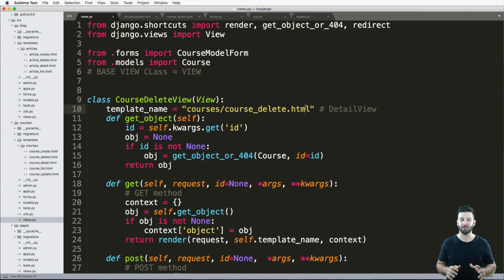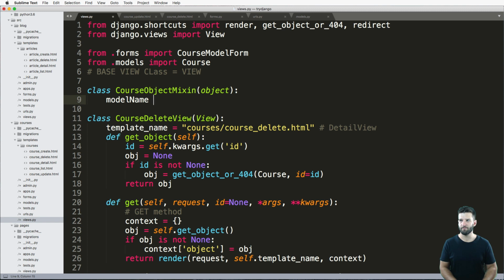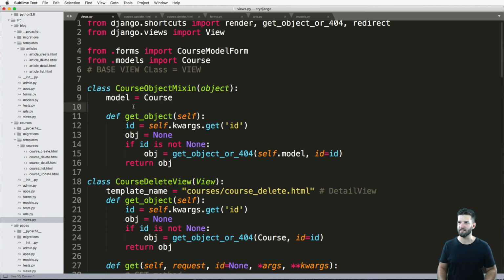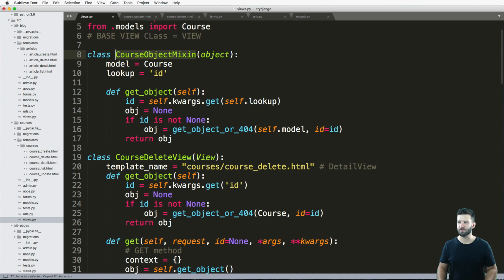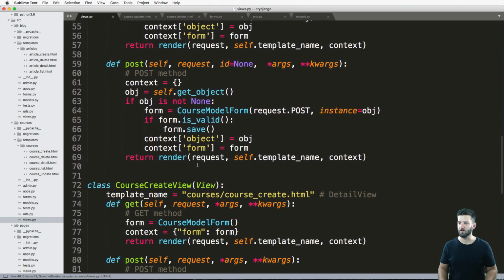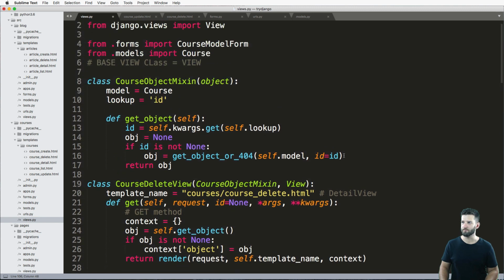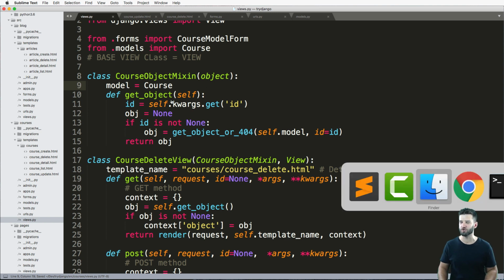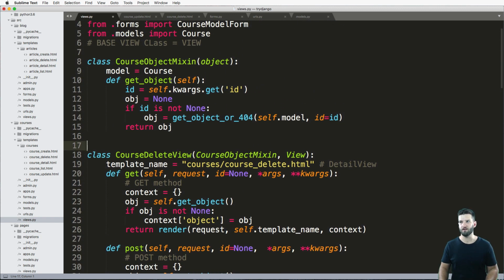Try DJANGO Tutorial - 47 - Custom Mixin for Class Based Views